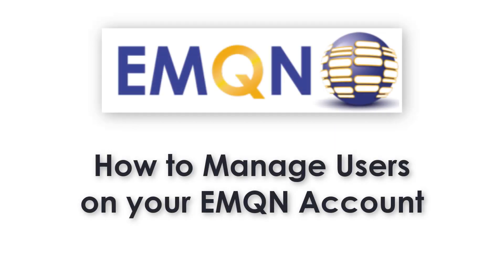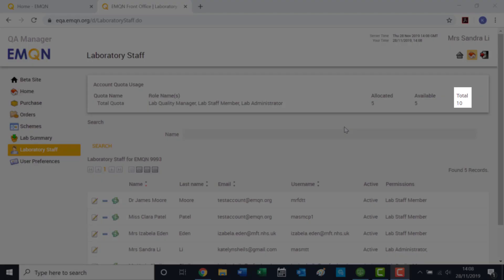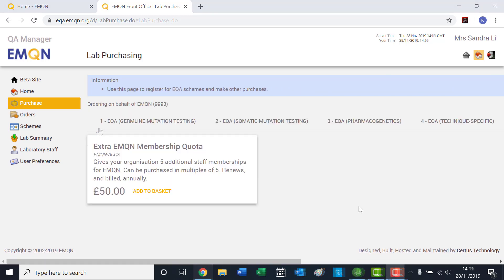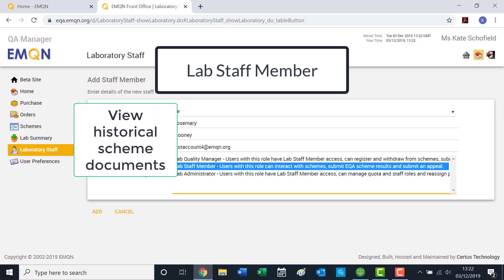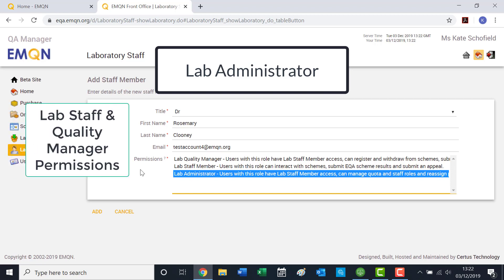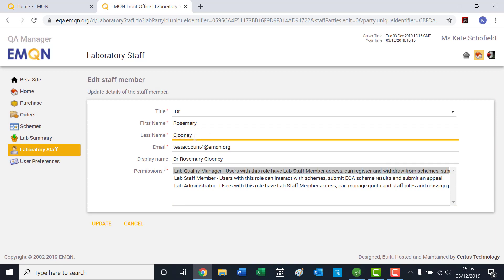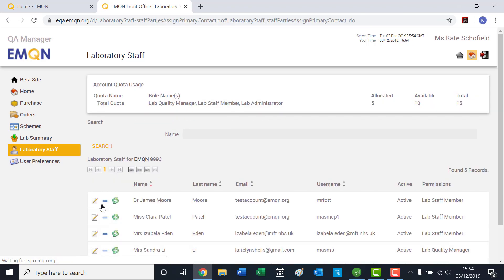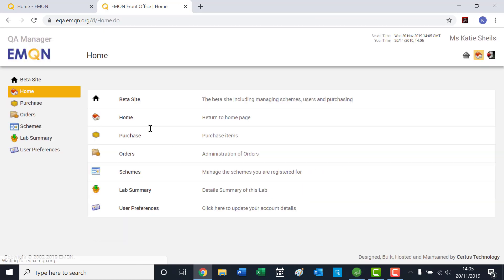How to Manage Users on your EMQN Account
This video explains how to manage users on your EMQN Account. To jump to specific demonstrations, please see:

0:37 - Buying Additional Quotas of Staff Membership
1:35 - How to Add a User to An Account (with user permissions explained)
3:18 - How to Manage Users (Delete/Edit)
3:50 - How to Reassign the Primary Contact